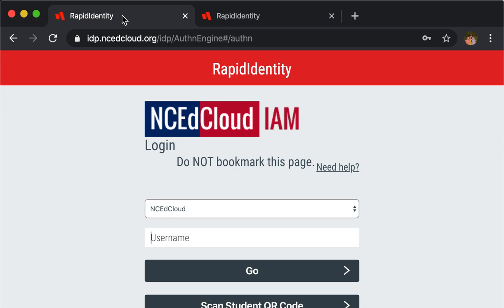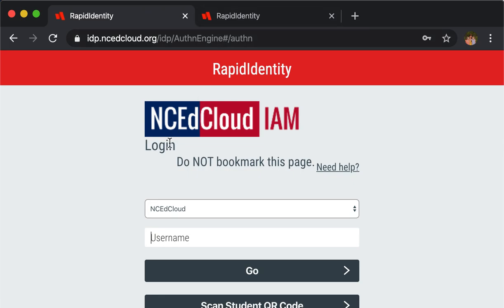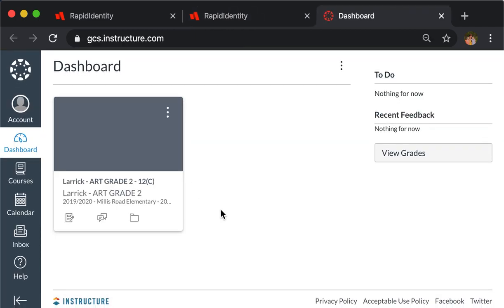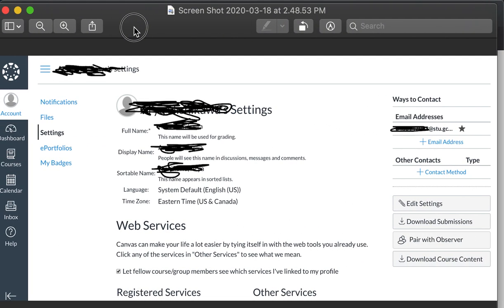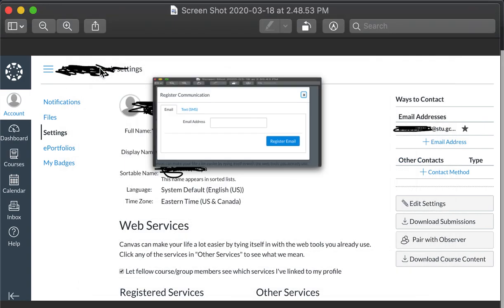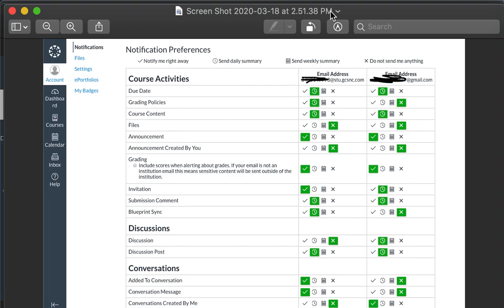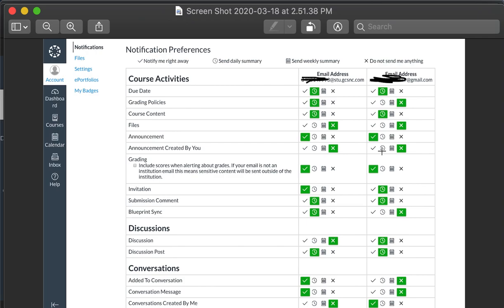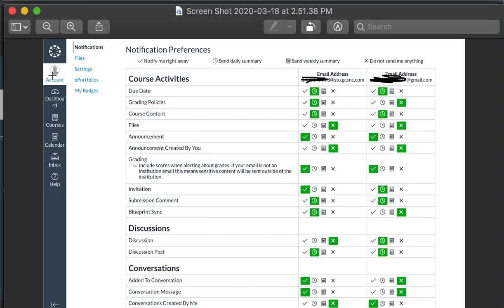Canvas: Add a Parent Email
For Canvas Users, this is how you add a parent e-mail for notifications. Especially for elementary students.